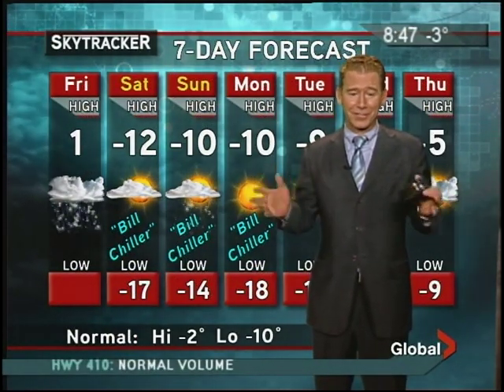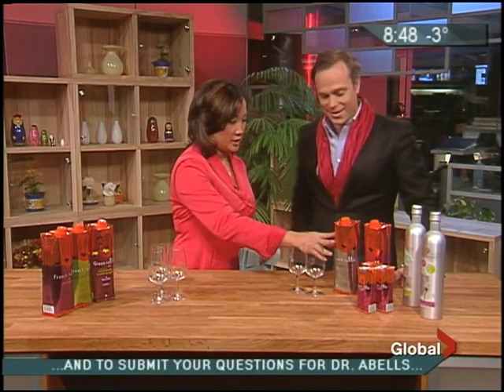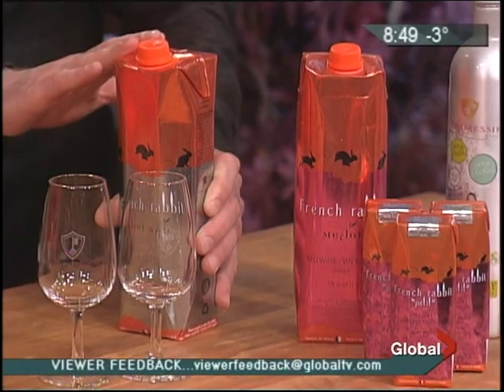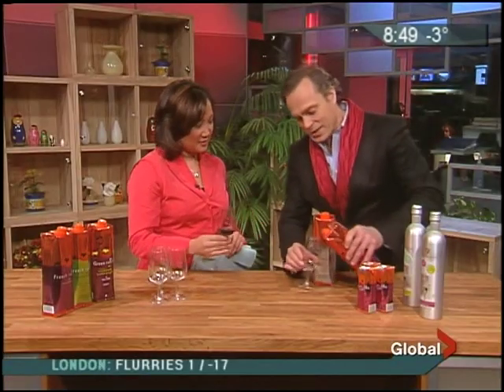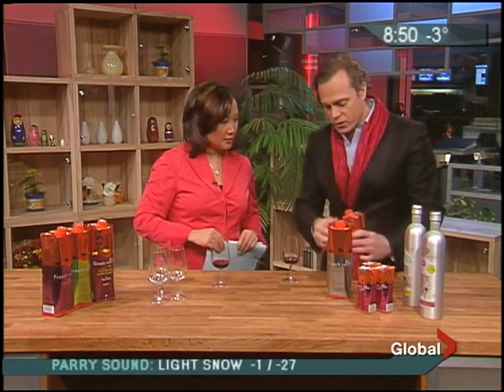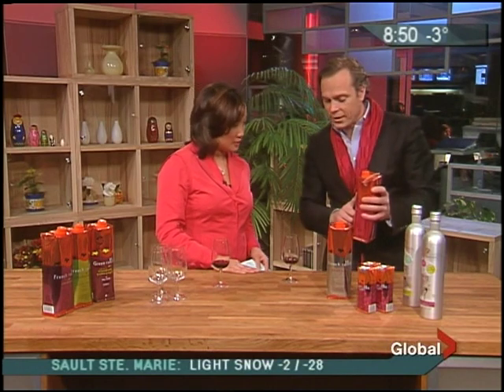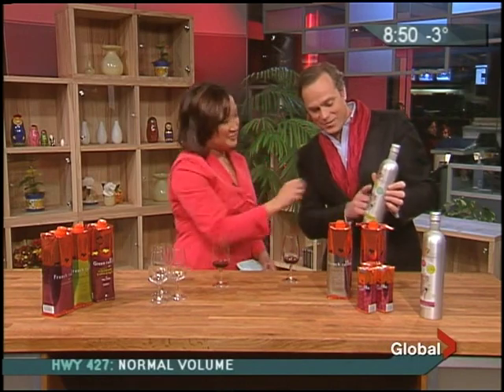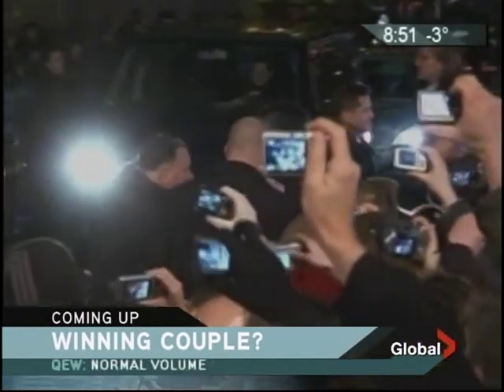Jean-Charles Boisset live on TV in Canada